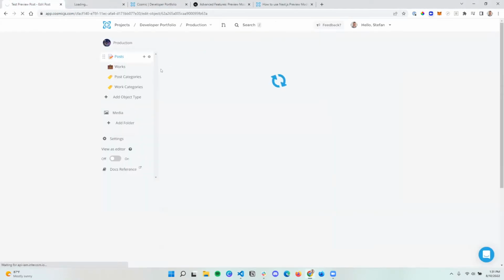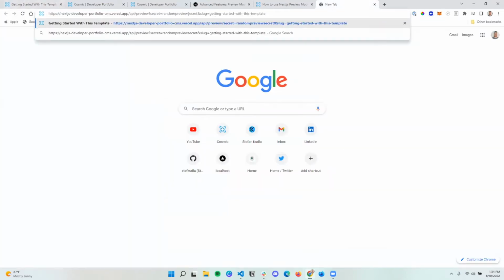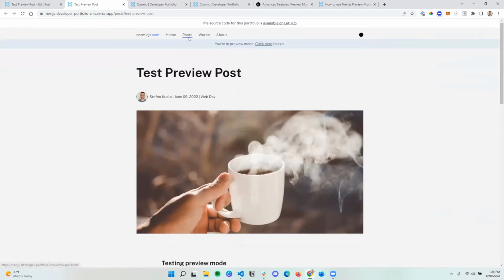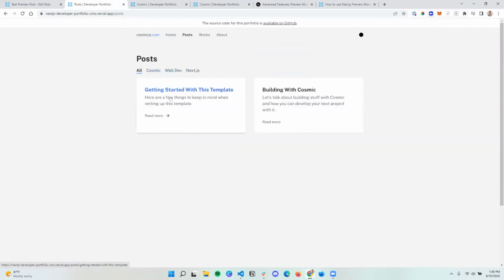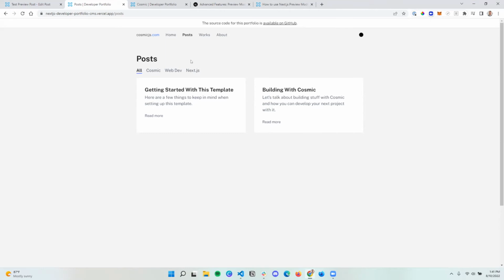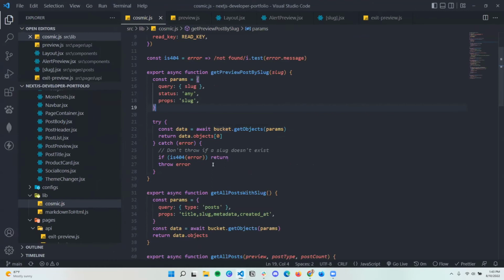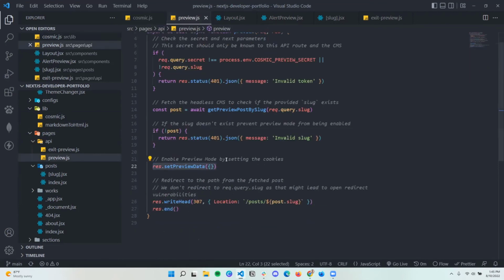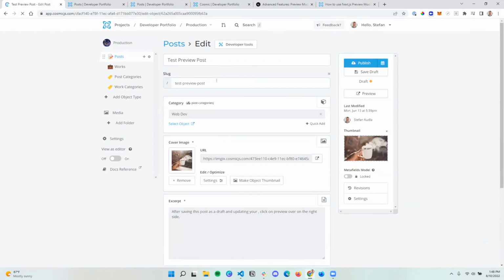#3 - Build Time - How to use Next.js Preview Mode with the Cosmic headless CMS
In this episode, we discuss how to use Next.js Preview Mode with a headless CMS to preview draft content for ourselves and collaborators.

How to use Next.js Preview Mode with the Cosmic headless CMS